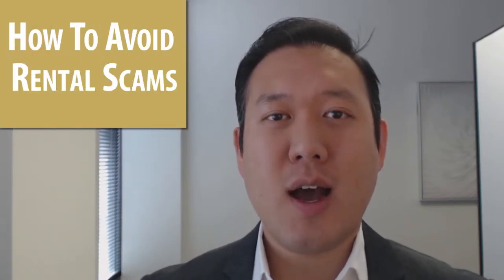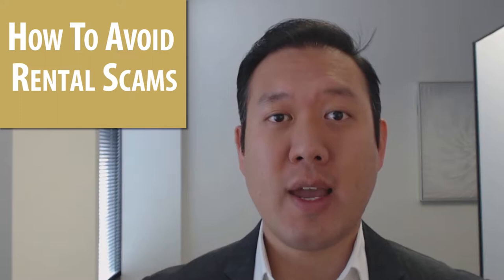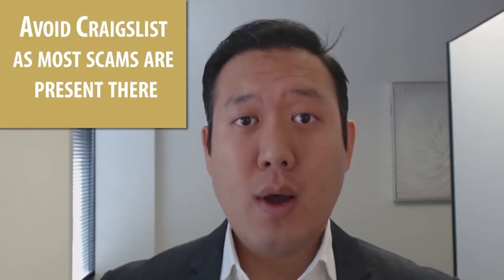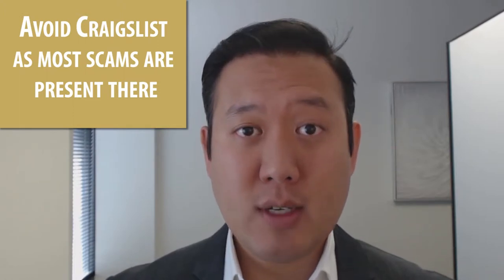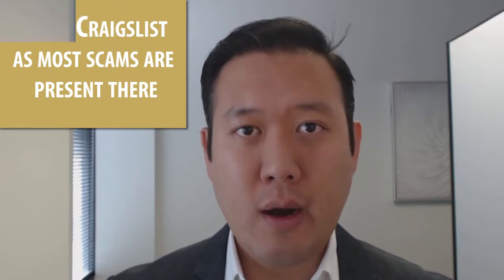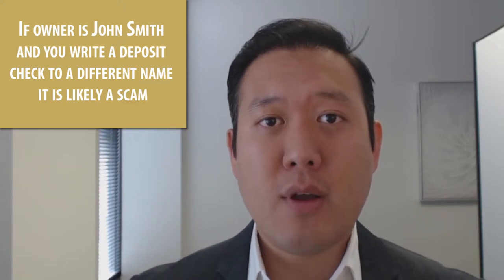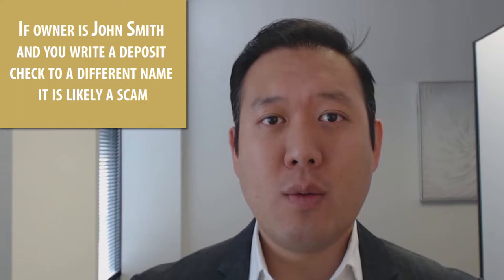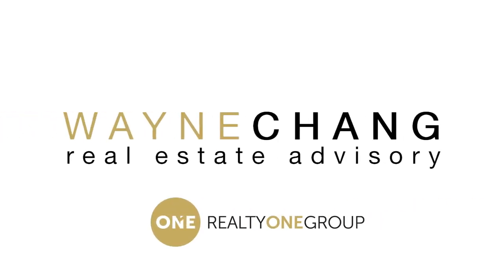Tenants and Landlords: Beware These Rental Scams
Tenants and landlords: Be wary of rental scams. The unfortunate reality of our market is that it tends to attract a lot of scammers. Today I’d like to share a few crucial tips for spotting and avoiding rental scams. First, realize that deals that seem too good to be true probably are. To learn more, watch this short video.